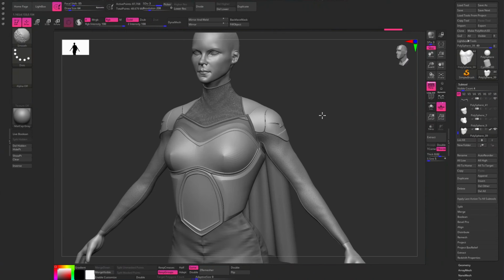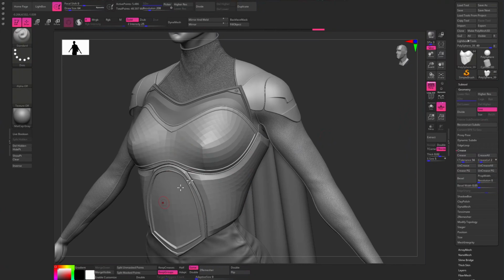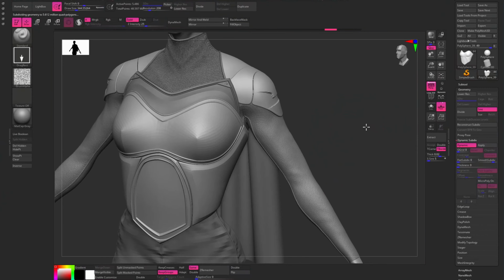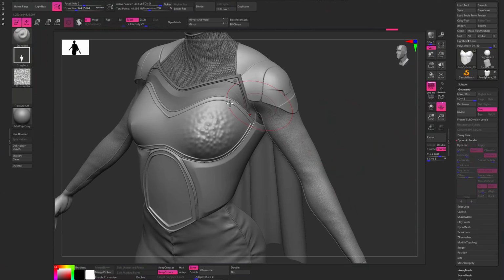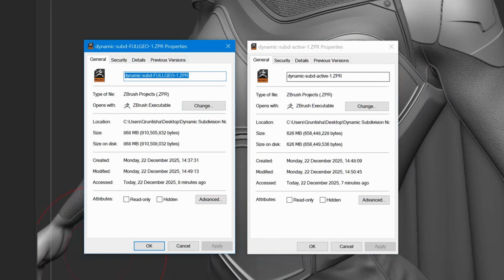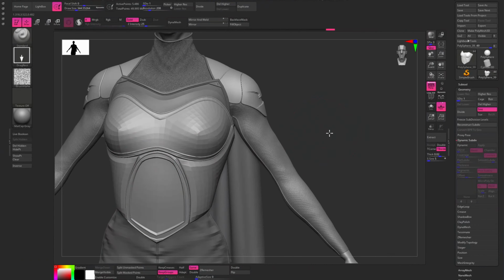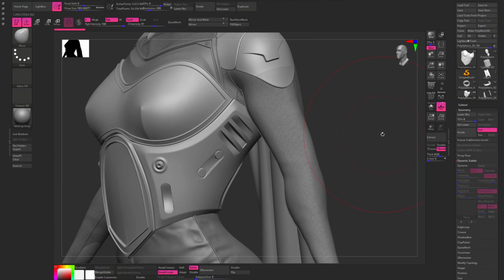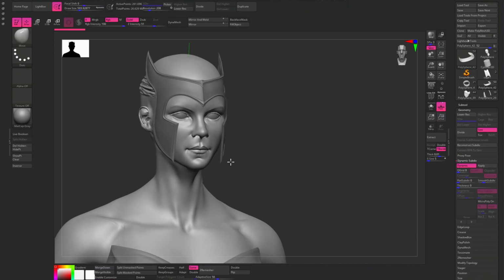What Does This ZBrush Setting EVEN Do?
Did you get the "Currently this mesh has zero subdiv levels"
and "Would you like to auto-activate dynamic subdiv instead?" message? Well.. The "Would you like to auto-activate dynamic subdiv instead?" message is actually very simple to understand because "Would you like to auto-activate dynamic subdiv instead?" just means zbrush does it for you whenever you press "D" on your keyboard and it's easy to understand what "Currently this mesh has zero subdiv levels" actually means...

Because in this Zbrush sculpting tutorial i'm going to show you in this zbrush sculpting tutorial what you should do if you get this message, because this zbrush tutorial dynamic subdivision explain focus will show you in zbrush how to use dynamic subdivision. Because this zbrush sculpting tutorial is a simple showcase on zbrush how to use dynamic subdivision, because incorporating it after this zbrush sculpting tutorial will be very easy for you and this zbrush tutorial sculpting dynamic subdivision video will make your time in this software much easier...

I can tell you that this zbrush sculpting tutorial on zbrush how to use dynamic subdivision levels is likely going to help you alot because the focus of this zbrush tutorial sculpting is on how to use zbrush dynamic subdivision easily and also what zbrush would you like to activate dynamic subdivision actually means because knowing the meaning of zbrush would you like to activate dynamic subdivision will help you alot.

Zbrush would you like to activate dynamic subdivision
Zbrush would you like to auto-activate dynamic subdiv instead?
Zbrush sculpting tutorial
Zbrush tutorial sculpting
Zbrush how to use dynamic subdivision
Zbrush tutorial dynamic subdivision

This zbrush sculpting tutorial should help you understand this concept as this zbrush sculpting tutorial is heavily focused on showing you this aspect of this software. And as a zbrush sculpting tutorial it's designed to help you comprehend what this setting actually does. Therefore, this zbrush sculpting tutorial should help you alot.

And In this zbrush tutorial sculpting i tried to show you simple potential ways you can apply it in your own sculpts because this zbrush tutorial sculpting video should give you many ideas as this zbrush tutorial sculpting video is designed to do that for you.